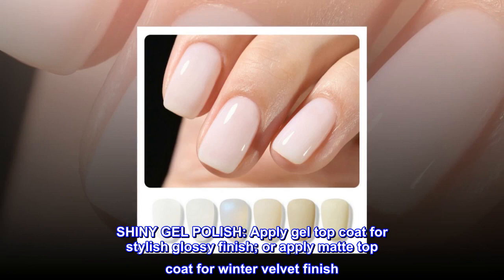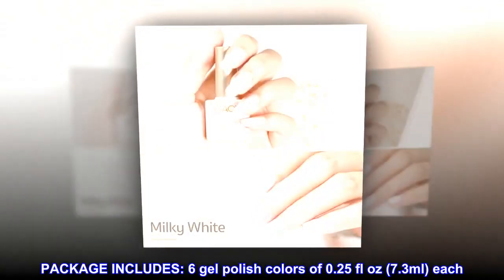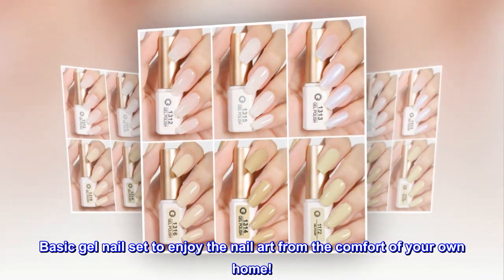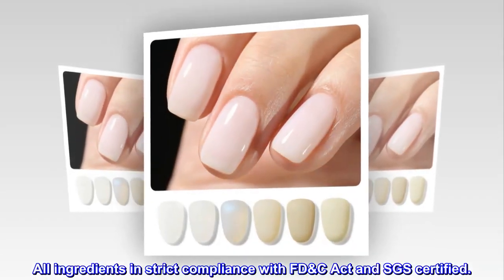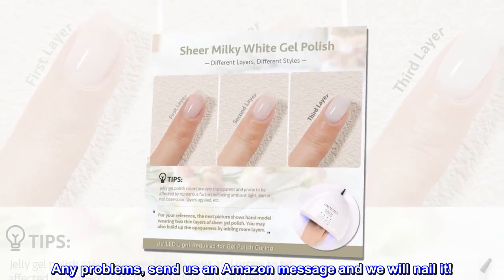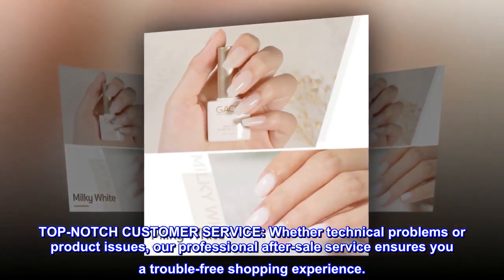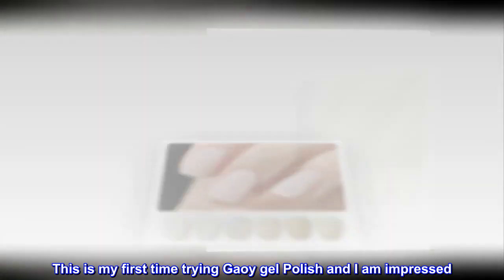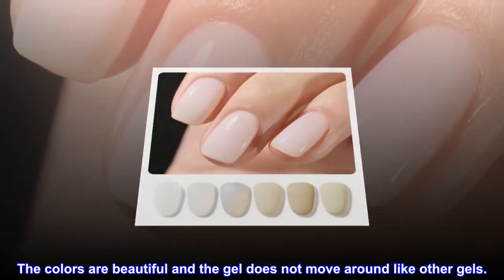GAOY Milky White Gel Nail Polish Set of 6 White Colors U V LED Gel Nail Polish Kit for Home Gel - H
GAOY Milky White Gel Nail Polish Set of 6 White Colors U V LED Gel Nail Polish Kit for Home Gel

SHINY GEL POLISH: Apply gel top coat for stylish glossy finish; or apply matte top coat for winter velvet finish. Cure with UV light for 60s to dry.
PACKAGE INCLUDES: 6 gel polish colors of 0.25 fl oz (7.3ml) each. Basic gel nail set to enjoy the nail art from the comfort of your own home!
TOXICS FREE: Lower odor compared to traditional nail polish. All ingredients in strict compliance with FD&C Act and SGS certified.
LONG-LASTING: Last around 4 weeks if properly buffed your nail bed and applied base coat & top coat. Any problems, send us an Amazon message and we will nail it!
TOP-NOTCH CUSTOMER SERVICE: Whether technical problems or product issues, our professional after-sale service ensures you a trouble-free shopping experience.
Fantastic gel Polish!
This is my first time trying Gaoy gel Polish and I am impressed. I bought the “milky white” set because I was looking for a really nice pearlescent color and this set did not disappoint. The colors are beautiful and the gel does not move around like other gels.